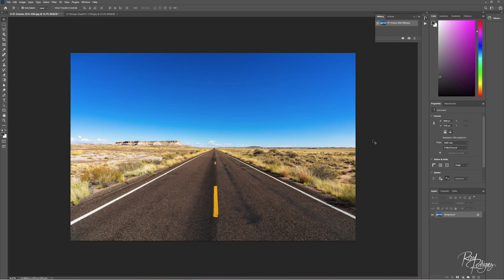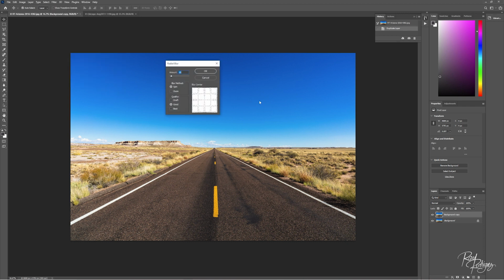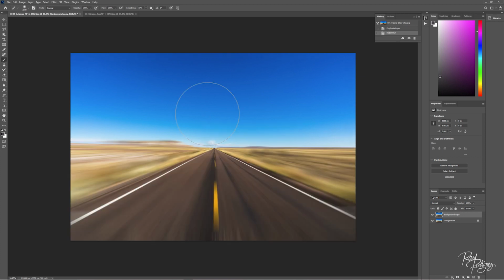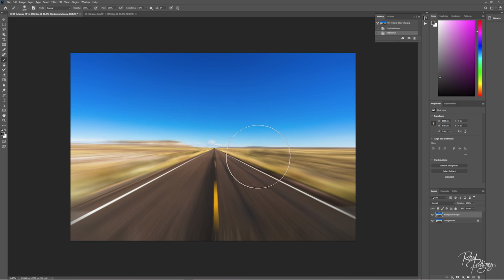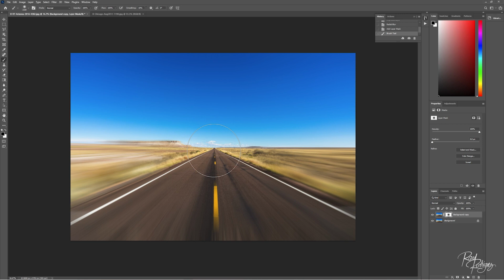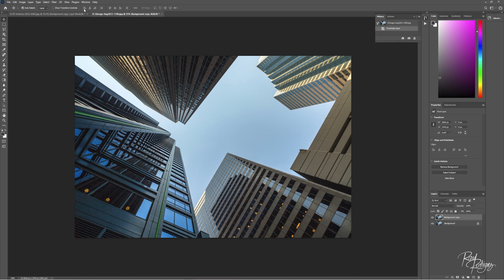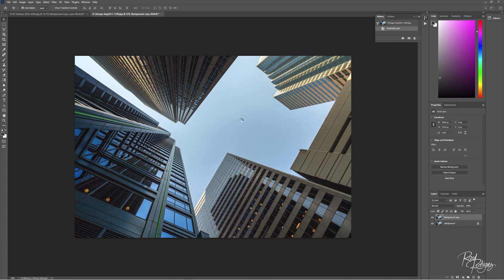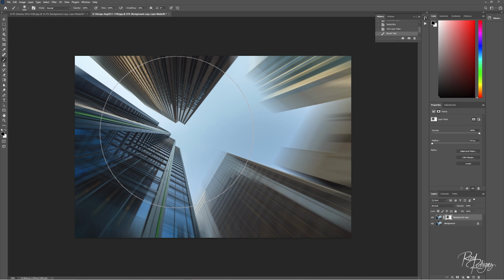Stock Photography Tips - Use the Photoshop Radial Blur Tool for More Sales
Here's another video I created in my Stock Photography Tips series covering valuable tips to improve your stock sales. This video covers the topic of leveraging Photoshop's Radial Blur tool to create new image versions to improve your sales potential. If you're a Stock Contributor this video might be of great interest to you.

Please share your comments and feedback so I may continue to refine and create future videos.

Thanks and Happy Shooting!